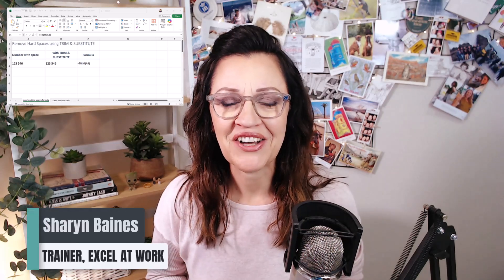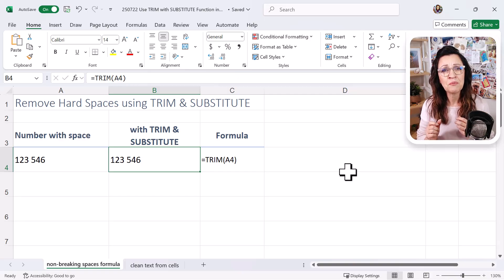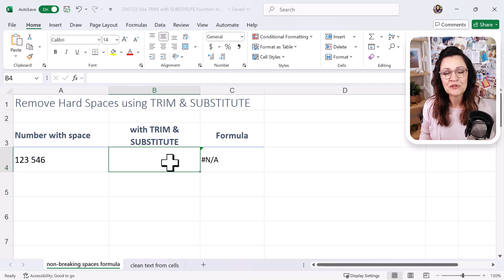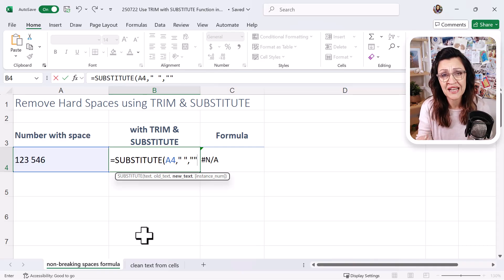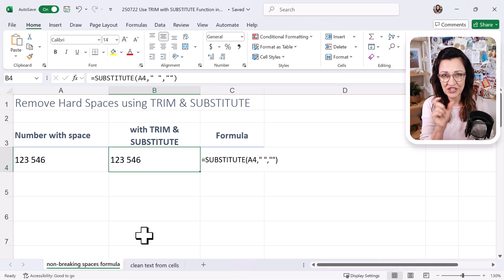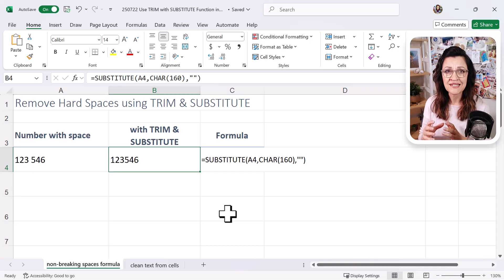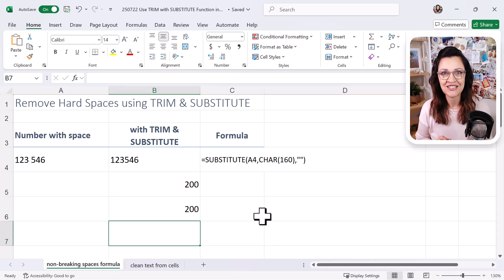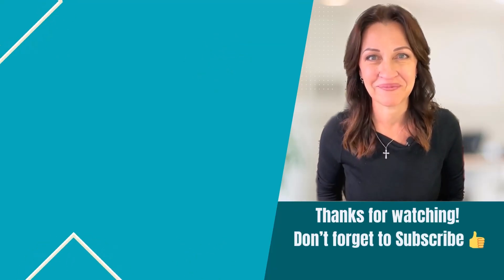Remove Space Between Numbers In Excel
*Learn how to remove space between numbers in Excel quickly and easily.* If you're dealing with messy data — like phone numbers, account numbers, or values that won’t sort properly — unwanted spaces can get in the way.

In this beginner-friendly tutorial, you’ll discover simple ways to **remove space between numbers in Excel**, whether the spaces are before, after, or between digits. Perfect for tidying up imported data or fixing formatting issues in your spreadsheets.

✅ You’ll learn how to:
• Remove spaces between numbers. Great for mobile numbers, values, and codes.
• Reset your numbers so that you can sort, filter and calculate without hassles!
• Stop hidden spaces from messing up your work!

### In this Excel tutorial, you'll learn:

00:00 – Remove Space Between Numbers In Excel
00:10 – What happens when you try to use TRIM on numbers with inner spaces
01:10 – Introducing SUBSTITUTE to remove spaces between digits
02:10 – The difference between normal and hard spaces (non-breaking spaces) in Excel
02:36 – Formula to remove hard spaces in Excel
03:08 – Optional: Convert formulas to values for clean data

⭐ *EXCEL Remove Spaces Before and After Text*

⭐ *Simple fix when TRIM function doesn't work (no formula required)*

⭐ *Use TRIM with SUBSTITUTE Function in Excel (Remove Extra Spaces)*
Use TRIM with the SUBSTITUTE Function in Excel* to fix those stubborn spaces the TRIM function can’t remove!

🔔 *WEEKLY SUPER TIPS*
WEEKLY SUPER TIPS delivered directly to your inbox!